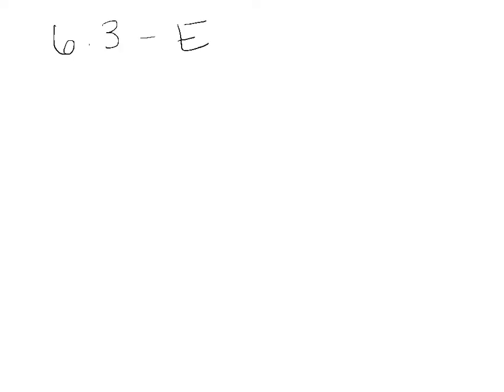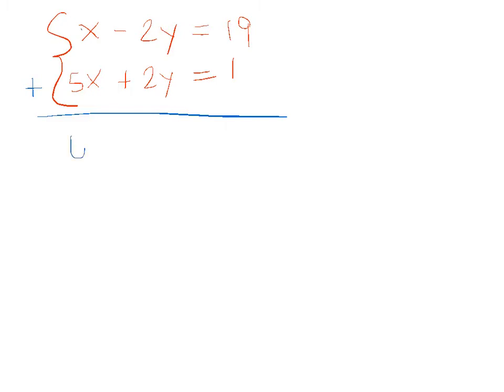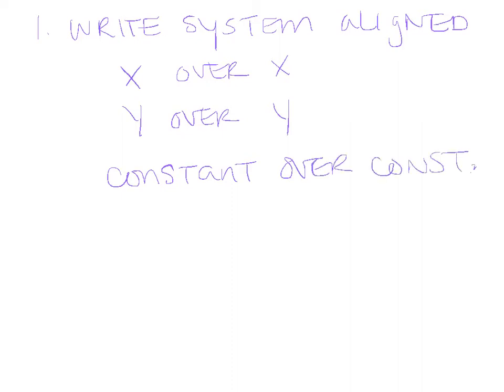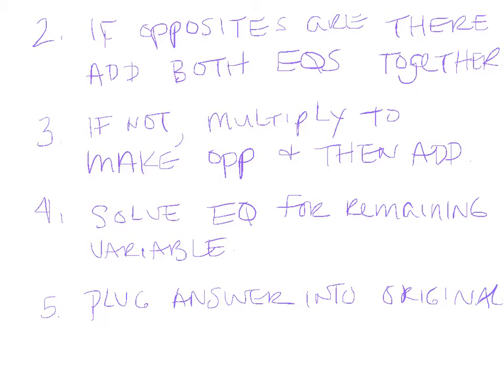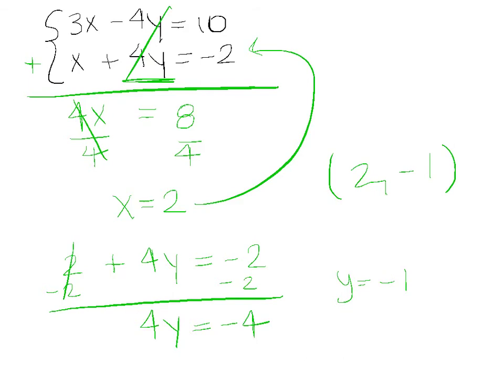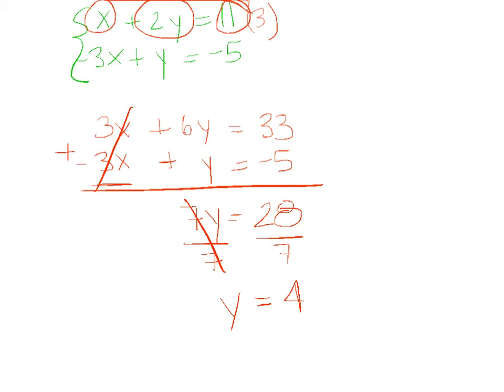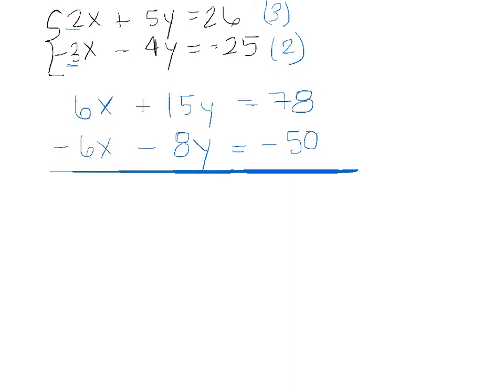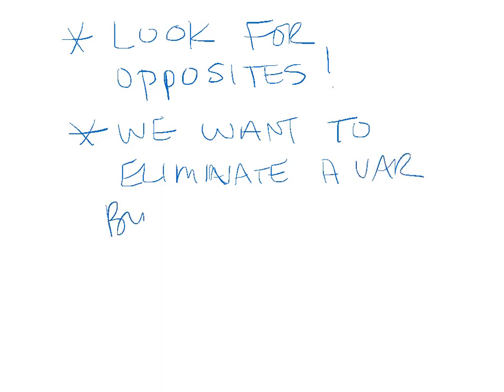Section 6.3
6.3